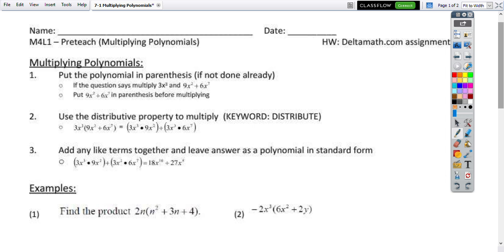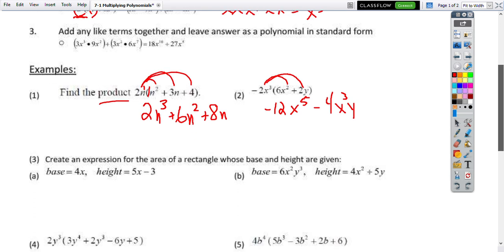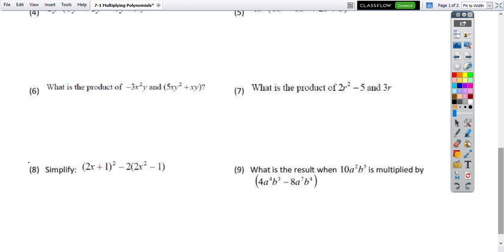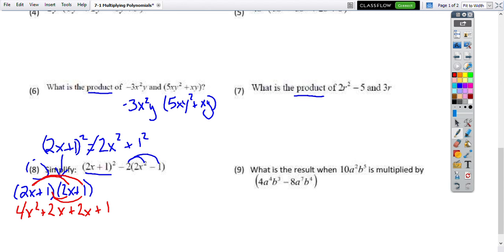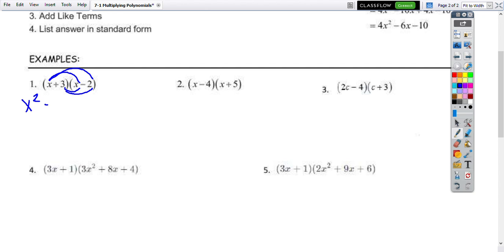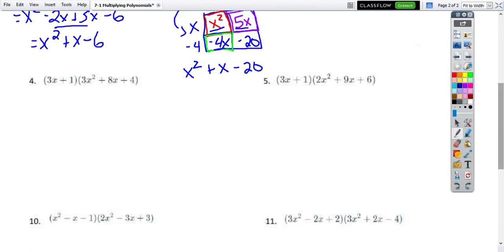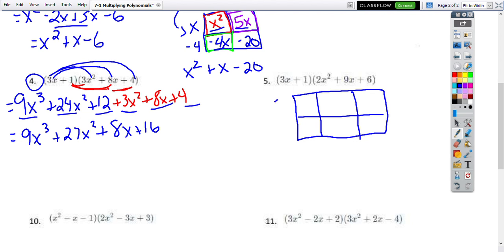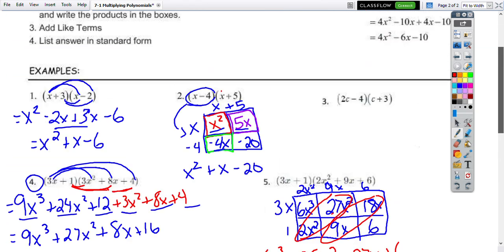7-1 Multiplying Polynomials